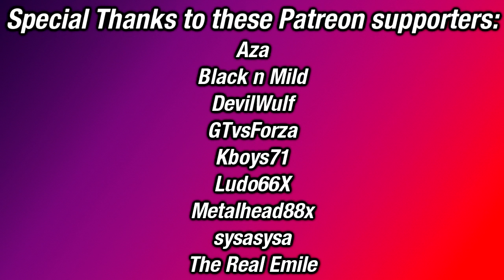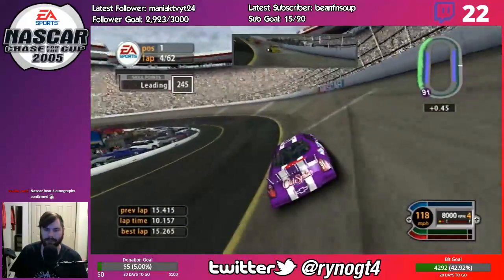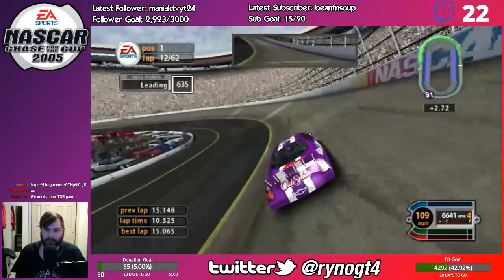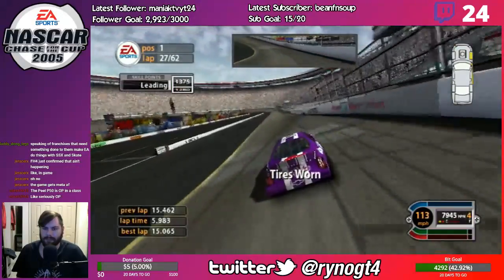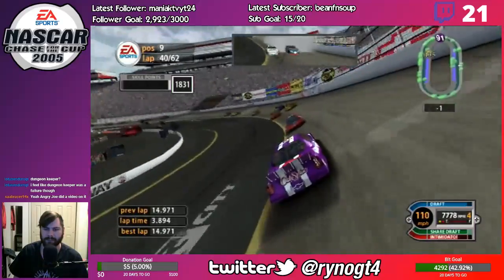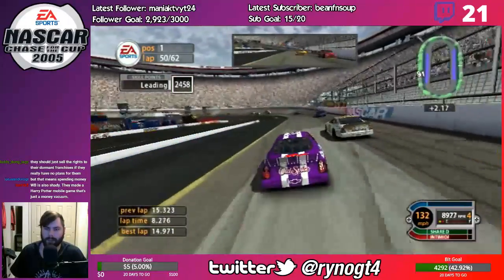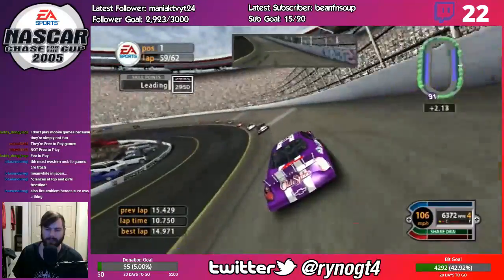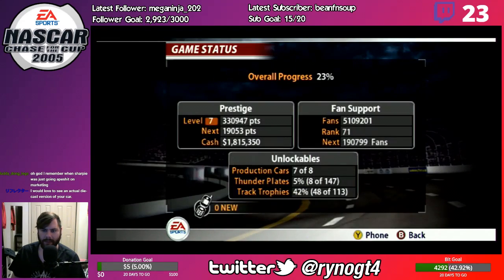Let's Play NASCAR 2005 - Part 187 - '07 Sharpie Professional 250